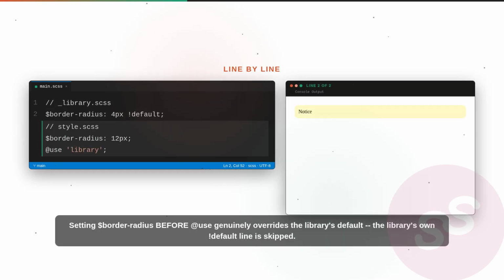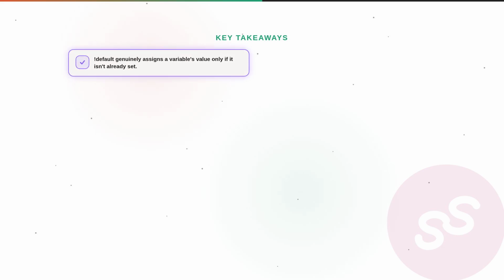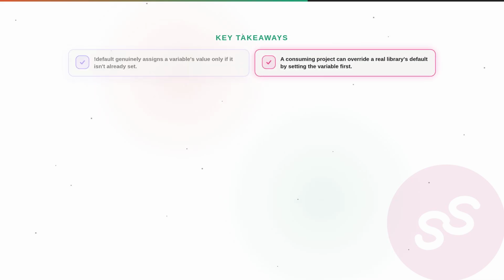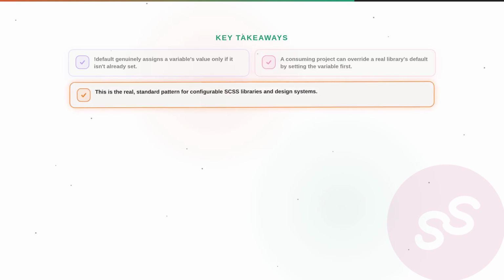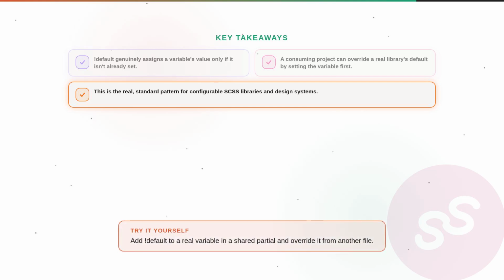Sass - Web development basic Series: Default Values with !default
!default assigns a real variable's value only if it hasn't already been set, letting a genuine library ship configurable defaults. In this video you'll override a real default value.

Code walkthrough (scss):
// _library.scss
$border-radius: 4px !default;
// style.scss
$border-radius: 12px;
@use 'library';

What it looks like: ❌ A real library's hardcoded 4px radius, impossible to override without editing its source → ✅ !default — genuinely lets a consuming project override the real value before importing

Try it yourself: Add !default to a real variable in a shared partial and override it from another file.